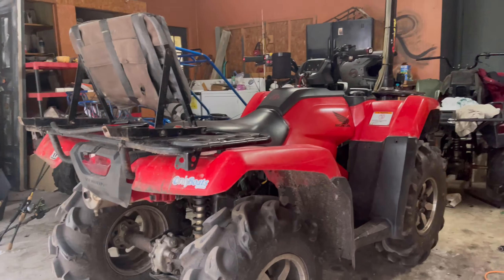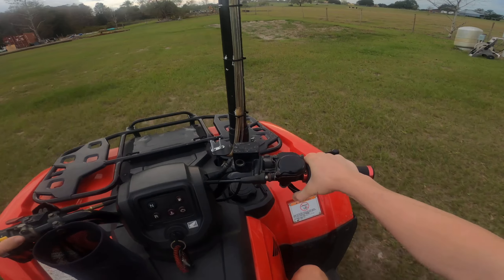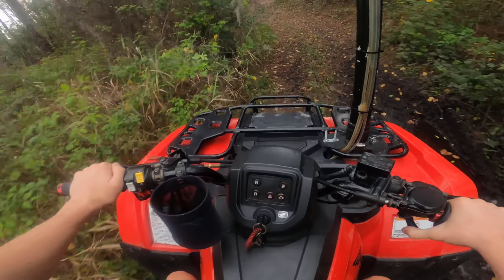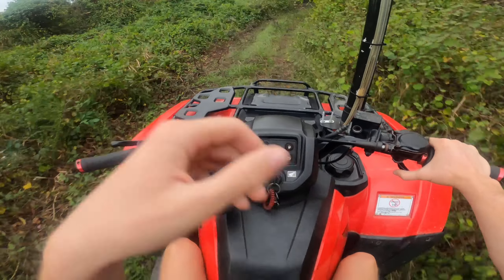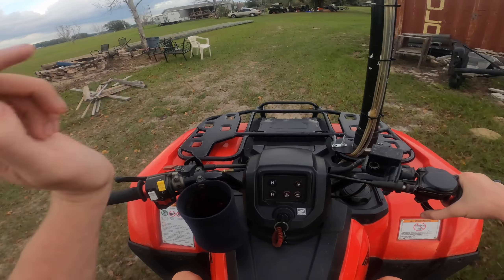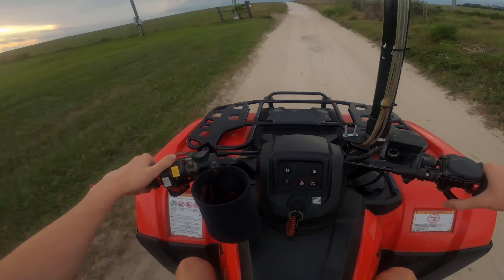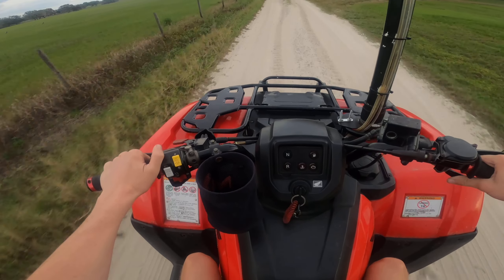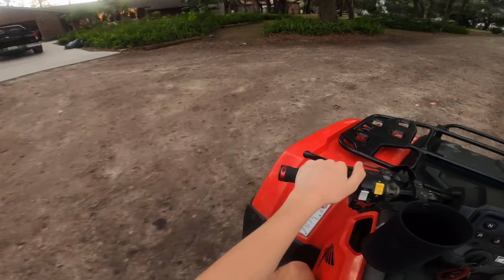HONDA RANCHER FINALLY FIXED | IM BACK!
I haven’t posted in over 4 WEEKS, but I am back and READY TO SEND IT! The HONDA RANCHER has been down for awhile but we FINALLY GOT IT UP and RUNNING! As always, KEEP SENDING IT!

Sit back, grab a snack and ENJOY THE MAYHEM!

Got a video idea? Drop a comment. You might be featured in my next video.